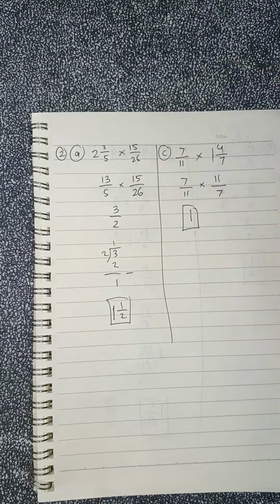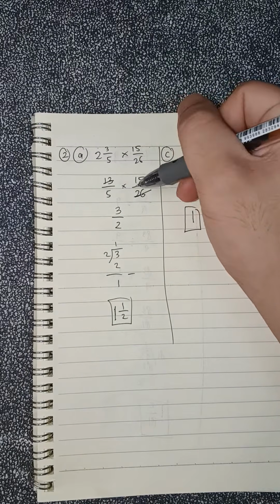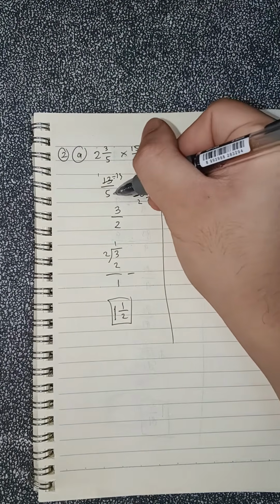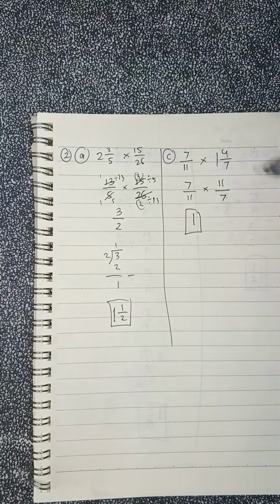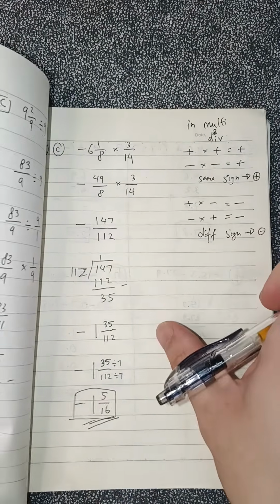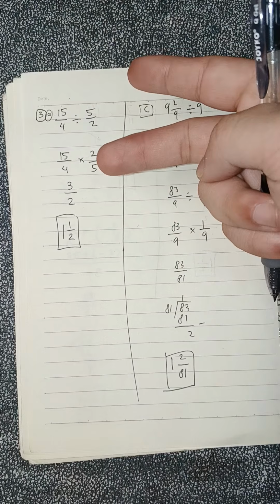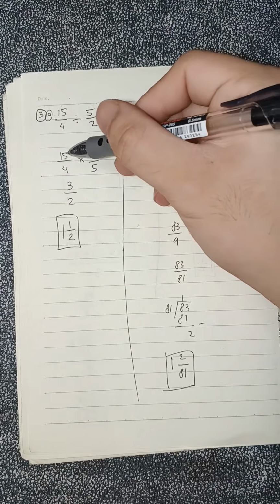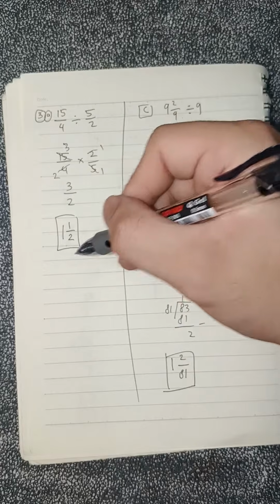JH1 Maths Ex. 2D 1 Sep 2025